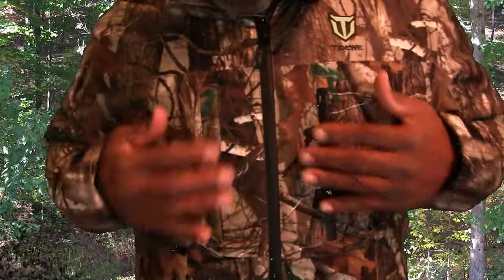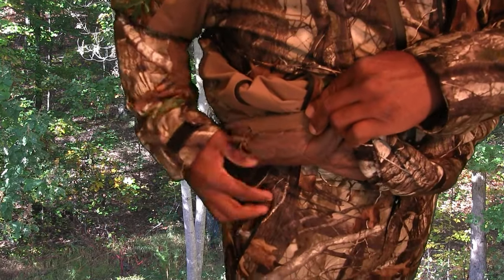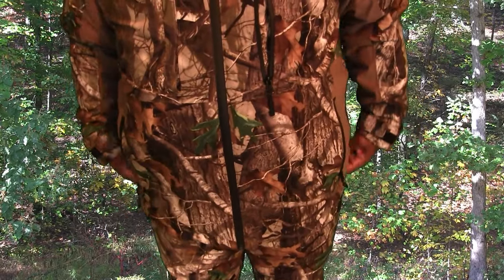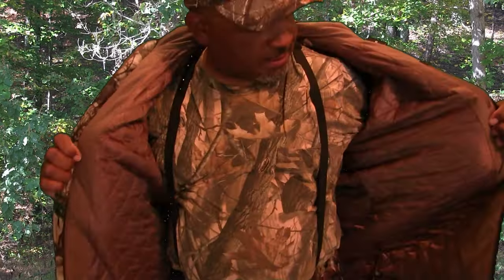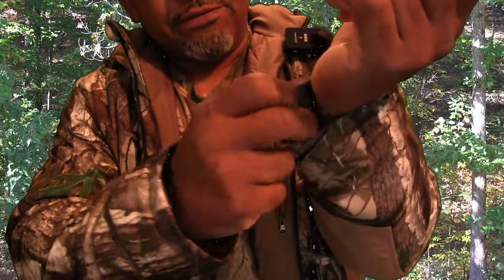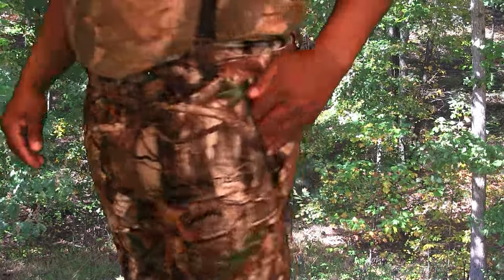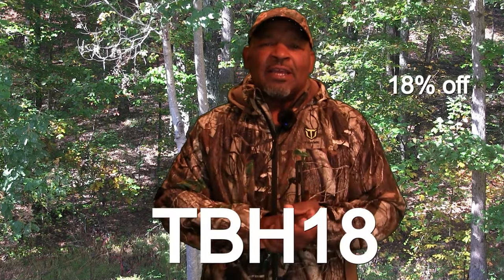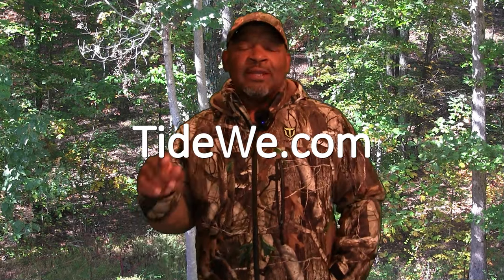TideWe Altus Whitetail Ultra Silent Hunting Suit Review.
or

Other Channel "Michael You Can Fix That" -